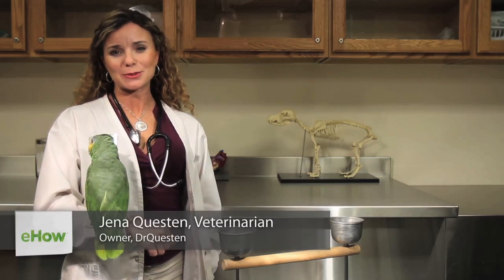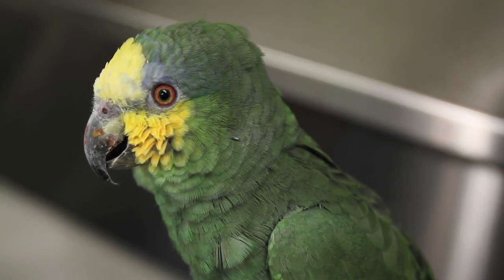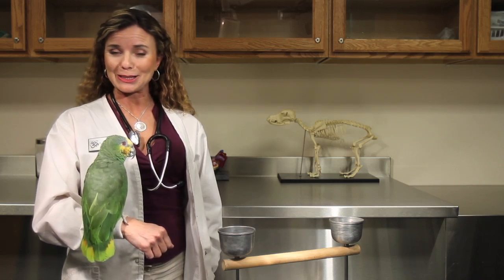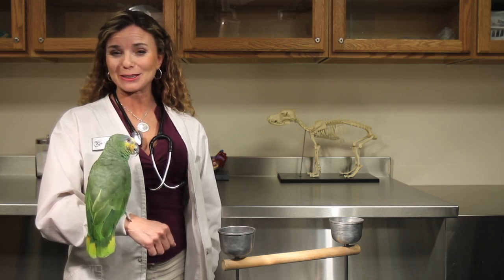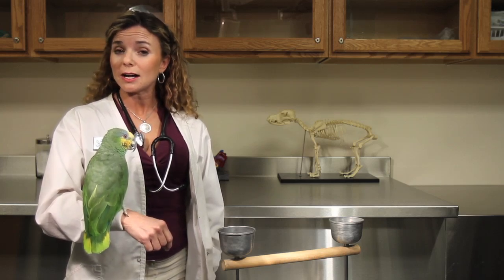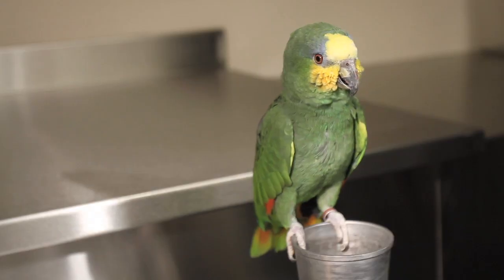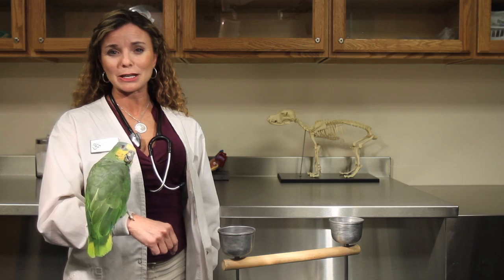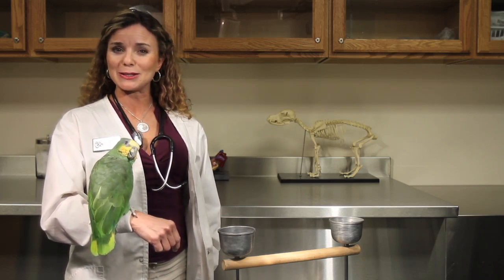How to Tell if a Bird Is Dehydrated : Exotic Pets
If a bird is dehydrated, he or she will exhibit some pretty clear signs. Find out how to tell if a bird is dehydrated with help from a dynamic, holistic and conventional veterinarian in this free video clip.

Expert: Dr. Jena Questen
Bio: Dr. Jena Questen, "Dr Q," is a dynamic, holistic and conventional veterinarian who promotes the health and longevity of all animals through veterinary medicine and the science of animal behavior.

Series Description: An exotic pet is one that goes beyond the realm of a traditional dog or cat, like a snake or even a bird, like a parrot. Find out about exotic pets and learn how to properly care for them with help from a dynamic, holistic and conventional veterinarian in this free video series.